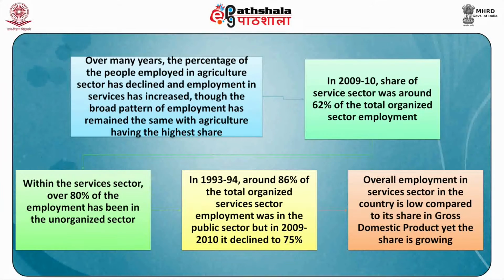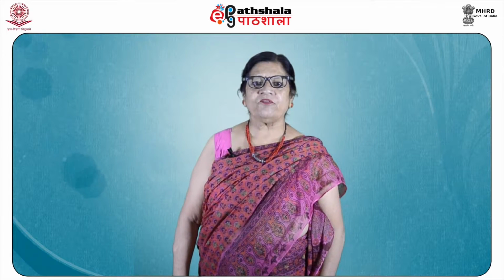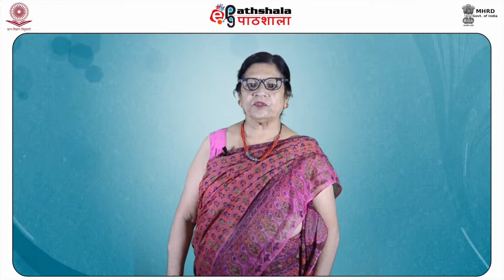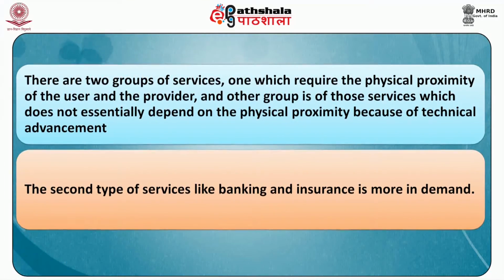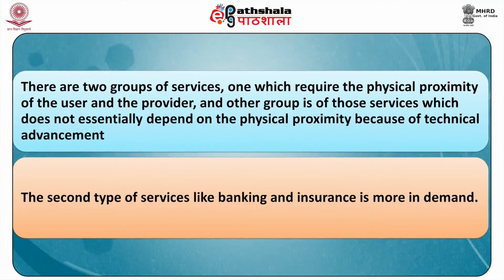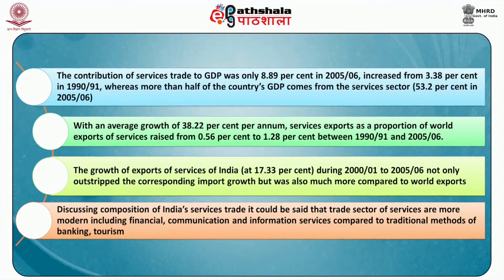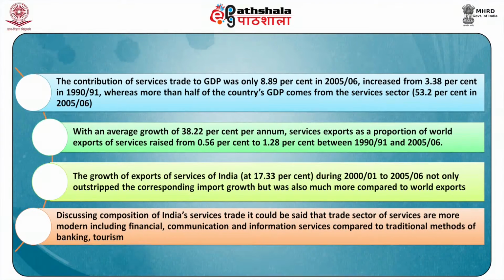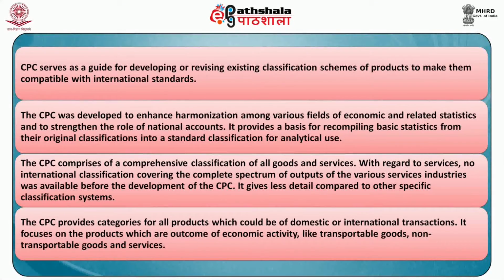Services: Concept, Trade & Classification (BSE)